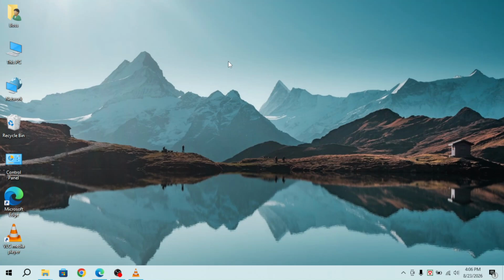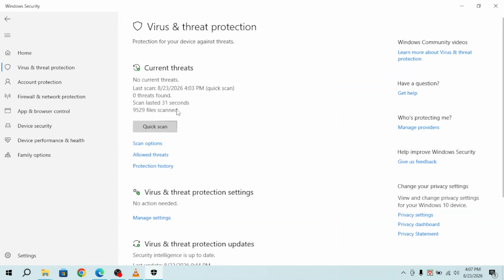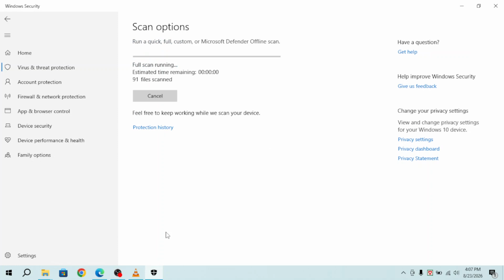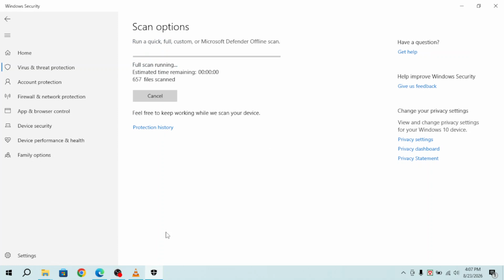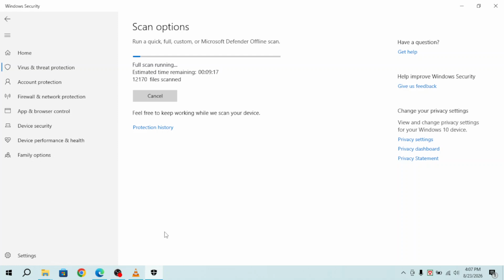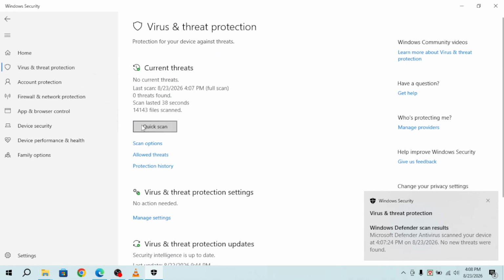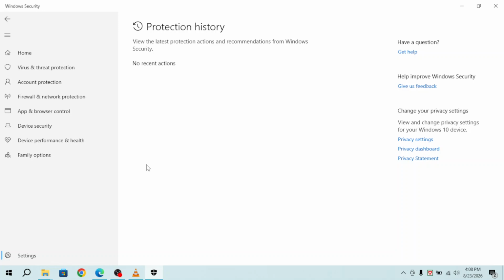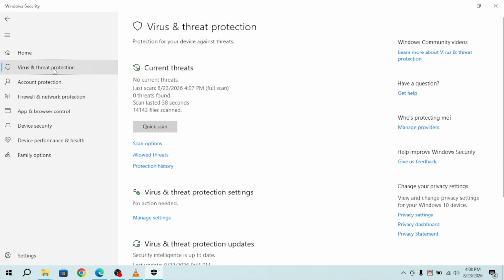How to Run a Full Scan in Windows Security Full Guide 2026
How to Run a Full Scan in Windows Security in 2026? Learn step-by-step how to run a Full scan with Microsoft Defender Antivirus using the built-in Windows Security app. In this complete Windows Security tutorial, you'll discover how to open Virus & threat protection, access Scan options, select Full scan, start the scan, monitor its progress, and review the results after the scan finishes. You'll also learn when a Full scan can be useful and what to do if Windows Security detects a threat. Perfect for beginners, students, professionals, and anyone who wants to check their Windows PC for malware and other security threats.